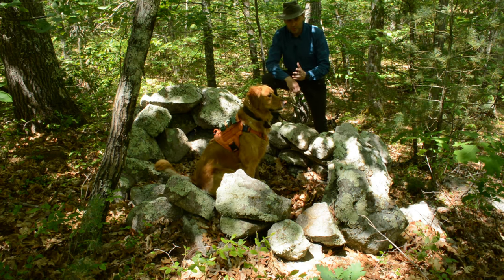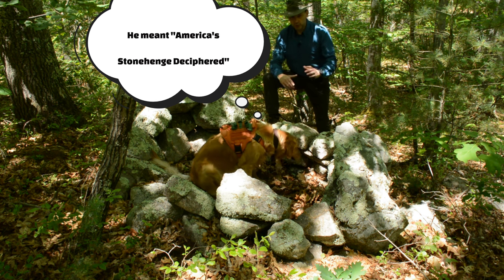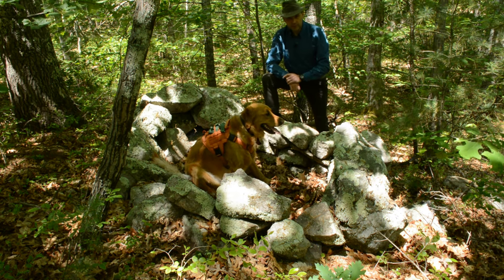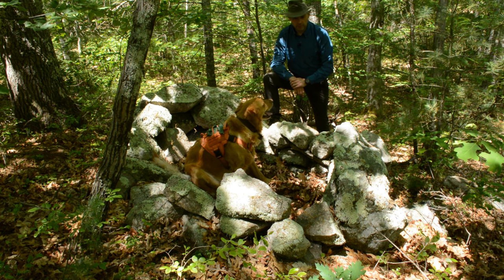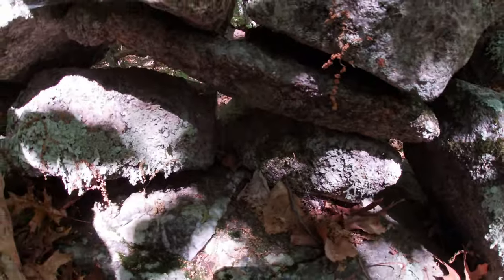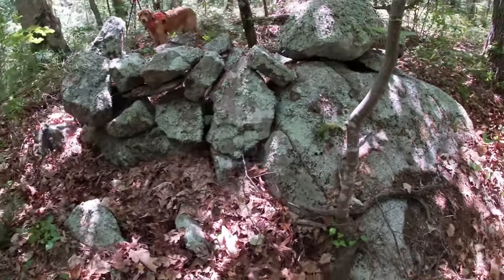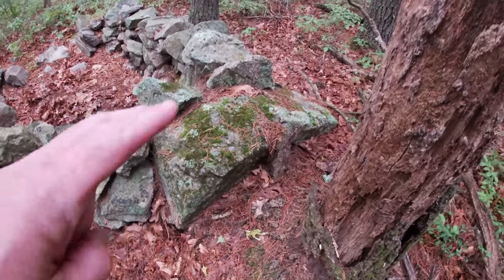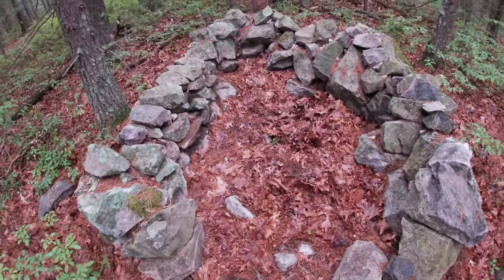Episode 22- Ritual Stone Enclosures Created the Space for People to Interact with Thieir Sprits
@Stones_and_Stories Ancient stone enclosures are where, as the tradition is told, spirits and people mixed in ancient native american rituals of New England.

We find an excellent depiction of how enclosures were used in: "America's Stonehenge Deciphered" Mary Gage, 2006, p. 93-109

Also a general expanation of enclosure types and construction in "A Handbook of Stone Structures in Northeast United States" Mary & James Gage, 2015. p. 30-43